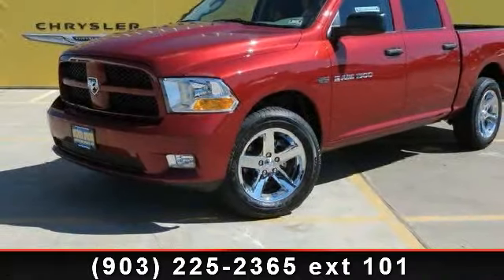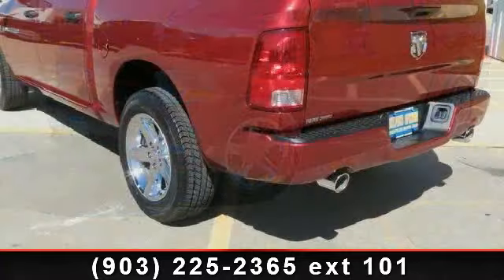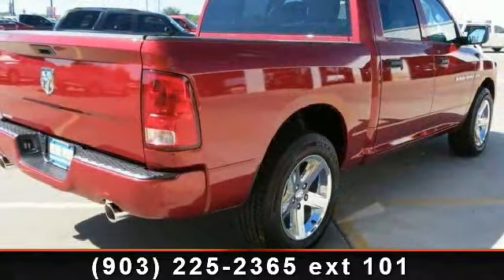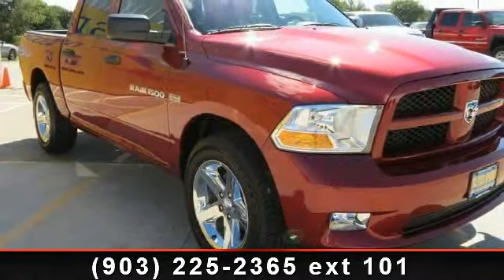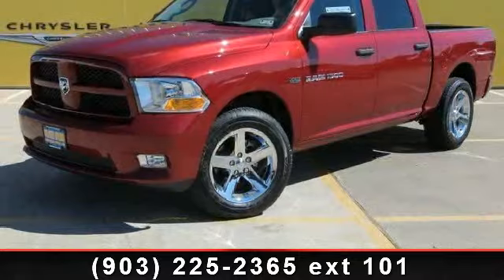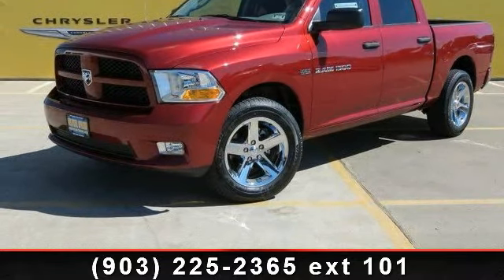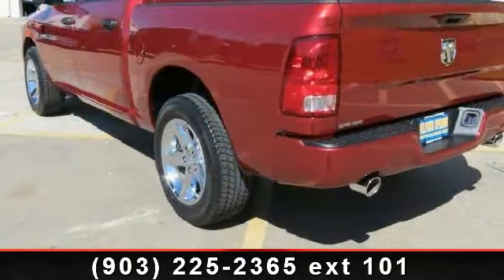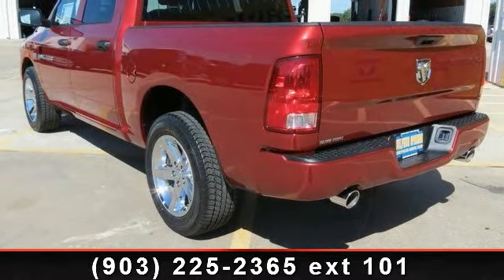2012 Ram 1500 - Sulphur Springs Dodge - Sulphur Springs, Tx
Returning to the Ram 1500, this truck features an all-new exterior design with a more aggressively styled headlight and grille design, plus more powerful engine choices and a number of new features. The new flagship motor is a 5.7-liter HEMI V8 that produces 380 horsepower and 404 pound-feet of torque. The truck is also be available with a 4.7-liter V8 providing 310 horsepower and 330 pound-feet of torque and a 3.7-liter V6 generating 215 horsepower and 235 pound-feet of torque. All V8-powered Ram 1500 trucks make use a of a recently added six-speed automatic transmission, known as the 65RFE, replacing the five-speed automatic previously used. The V6-powered units come with a four-speed automatic transmission. A redesigned chassis made of high-strength steel incorporates an all-new, first-in-segment, multi-link coil spring rear suspension that improves ride and handling characteristics without significantly reducing payload (up to an estimated 1,840 pounds) and towing capability (up to...read more